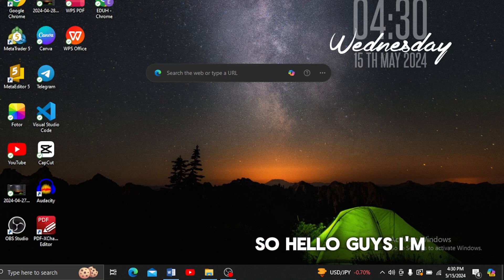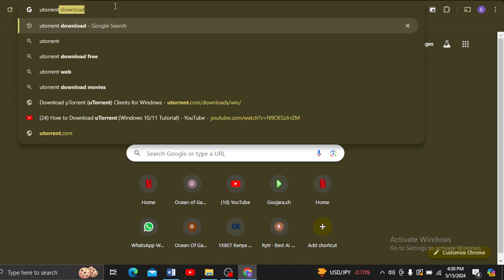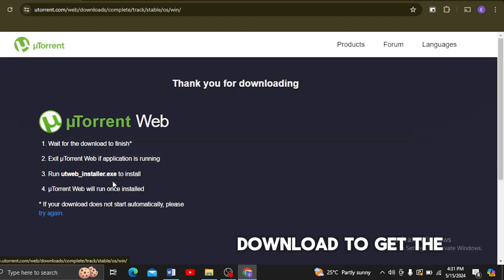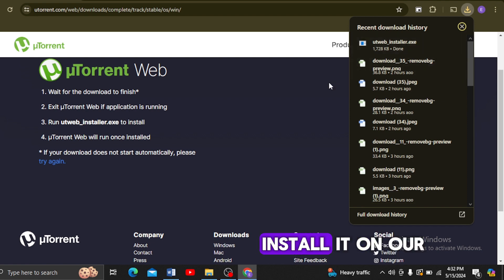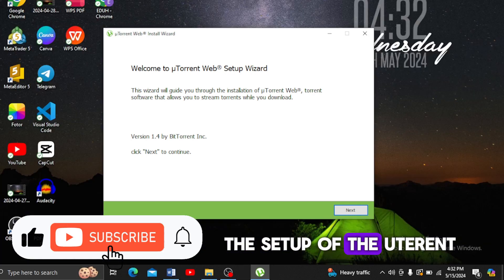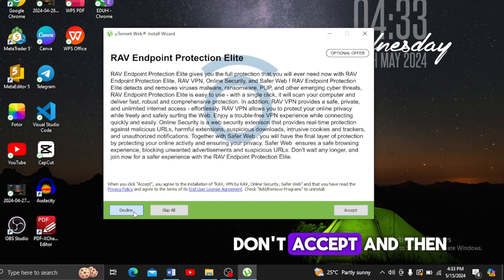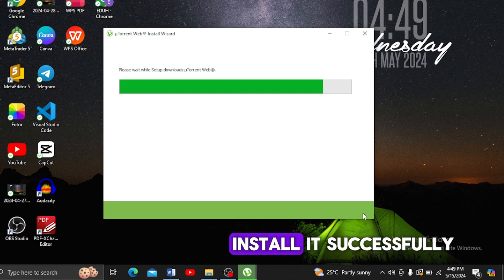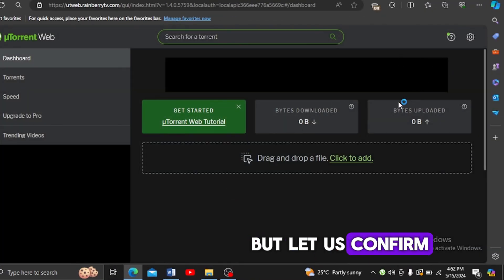How to download uTorrent in windows 10/11 in 2024 FOR FREE |CHEIZ TECH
Concerned about safe torrenting? This video equips you with essential knowledge to navigate the world of torrents on Windows 10 and 11. We'll discuss responsible torrenting practices, legal considerations, and alternative solutions for finding downloadable content.

Discover:

Risks associated with torrents and how to stay protected.
Alternatives to torrenting for finding movies, music, and software.
Safety tips for verifying file authenticity and avoiding malware.
Reliable sources for legal and virus-free content.
Stay secure online!  Watch now and learn how to navigate the world of torrents responsibly on your Windows device.